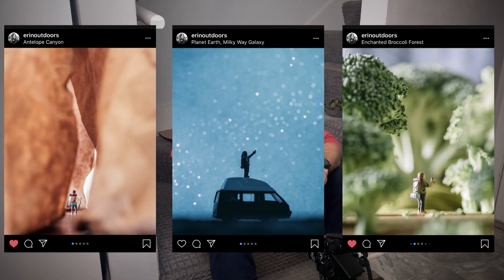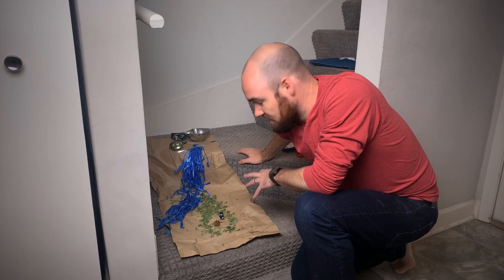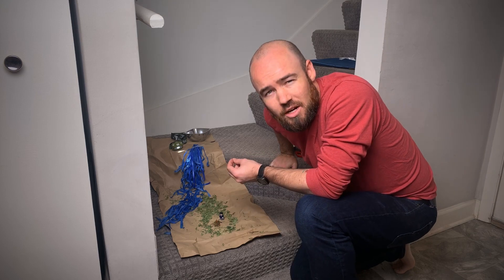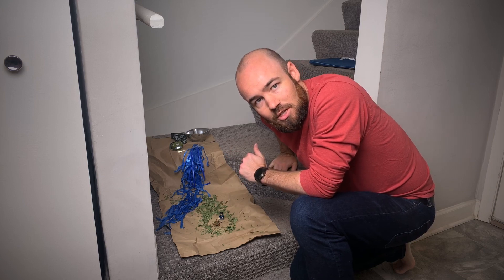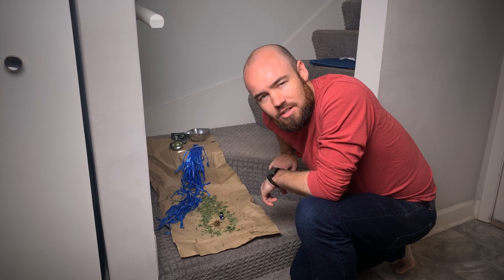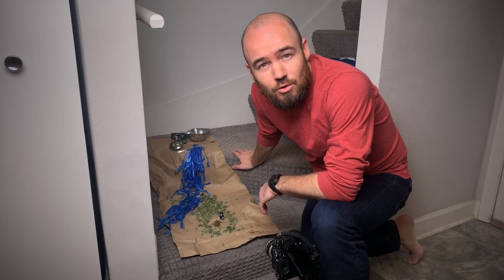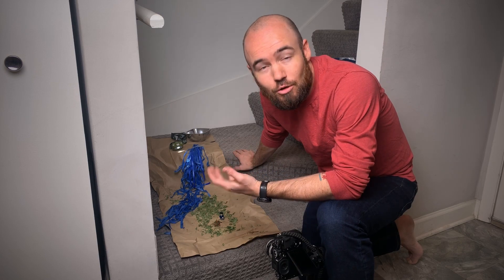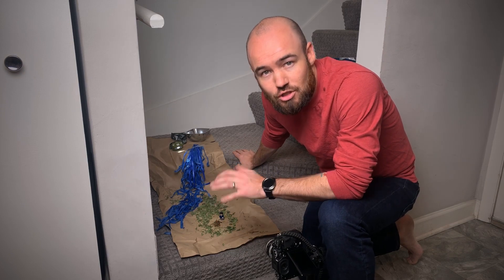Photography of OurGreatIndoors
Just because we are stuck inside doesn’t mean we can’t be creative. Let’s explore ourgreatindoors with miniature scenes.

Fuji Gear:
Fuji X-T3
Fuji 18-55mm
Fuji 16mm
Fuji 35mm
Fuji 50-140mm
Godox V350
Godox Xpro

Film Camera Gear:
Nikon FM
Nikon 50mm F2
Kodak Portra 400
Ilford HP5 Plus

DJI Gear:
Osmo Action

Audio and Lighting:
Fovitec Light & Stand
Zoom H1N